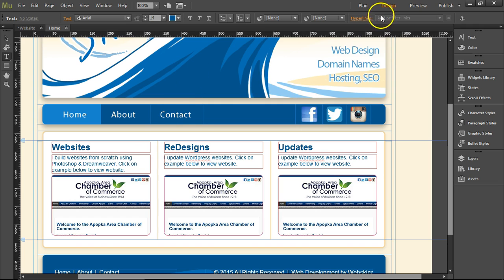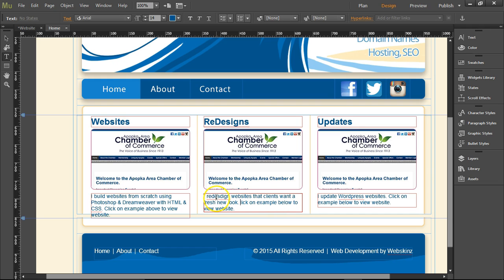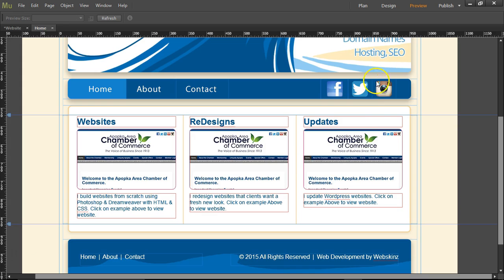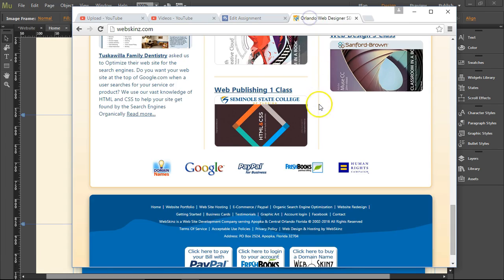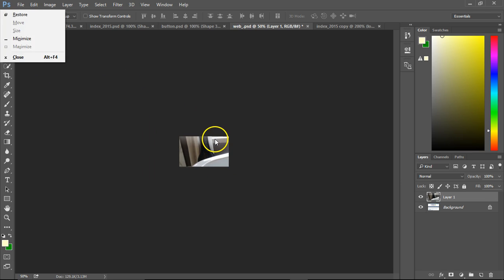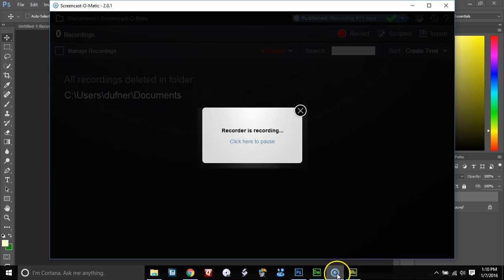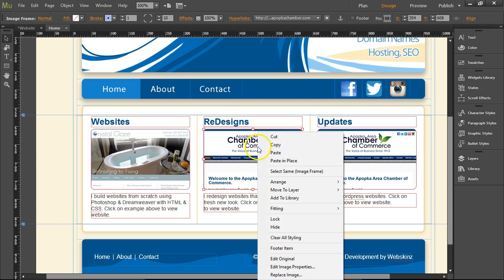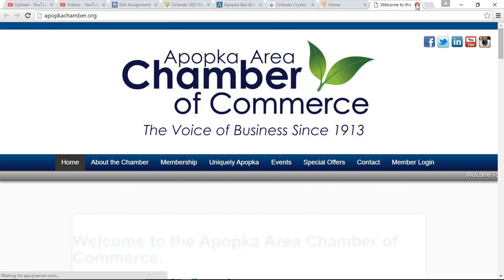Muse Pt 7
- Finish content to Home Page
- make template for images to stay at same size for repetition & design